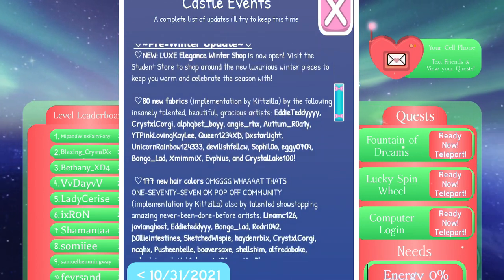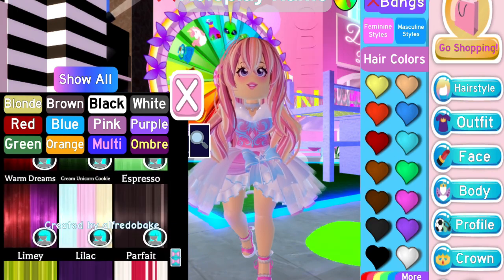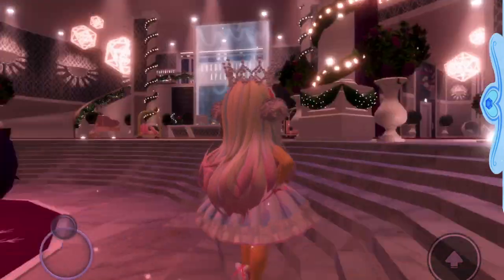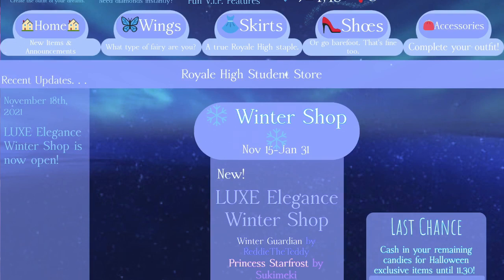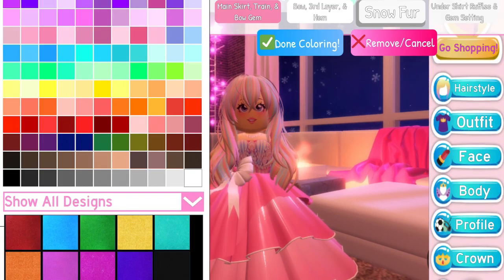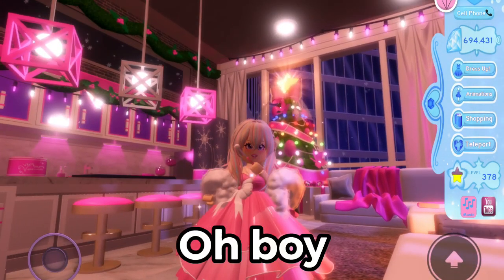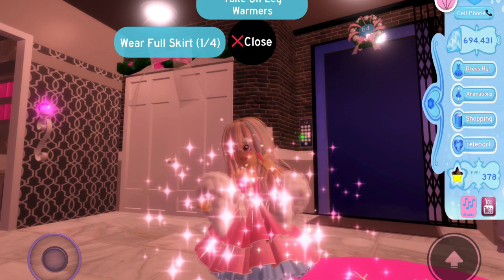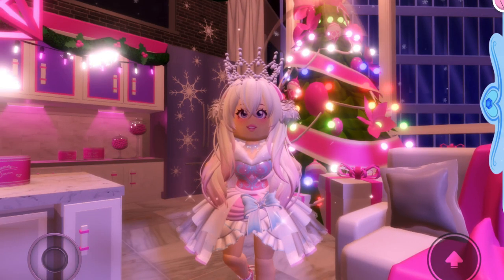*NEW* ROYALE HIGH CHRISTMAS UPDATE 2021! Royale High Update Christmas 2021 First Look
Credits: N/A

Use Starcode PRINCESS when buying Robux! 👑
Hey Royals! In today's video, ITS BEGINNING TO LOOK A LOT LIKE CHRISTMAS wooooo! The Royale high pre Christmas update is hereeeeee and there’s new royale high Christmas skirts accessories and decorations woah so pretty 💗😩 can’t wait to show you guys the chaotic energy is real but I love this video

Let’s stay in touch!
Special Thank Yous:
Information About My Channel! 🎀
Hey Royals, I’m Princess Royale!  I am a ROBLOX Royale High Youtuber who makes informative and fun content in the popular ROBLOX game, Royale High. On this channel, you will find helpful guides, update tea, diamond farming routines, trading information, and so much more! Feel free to follow my other socials for more Royale High Content!